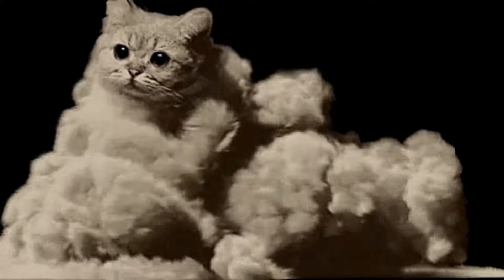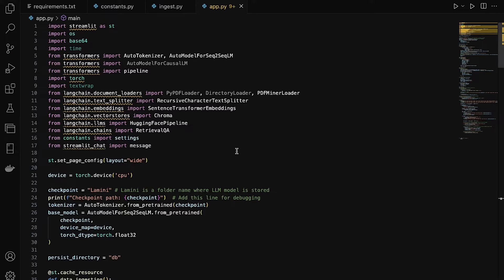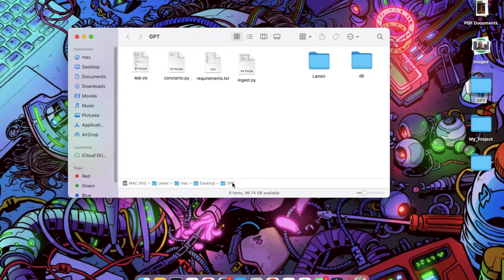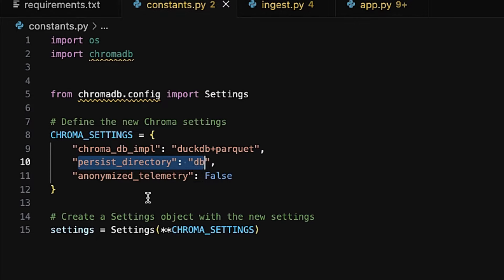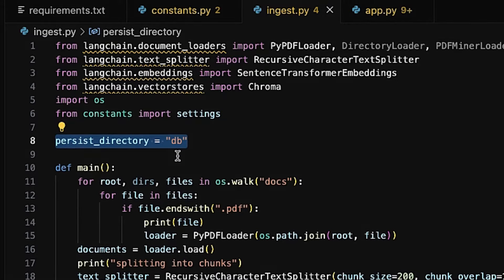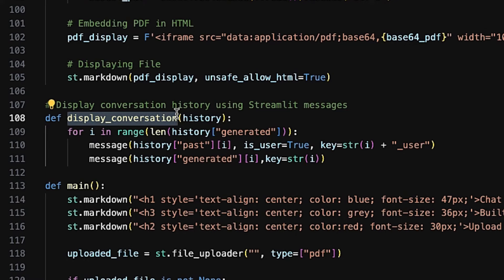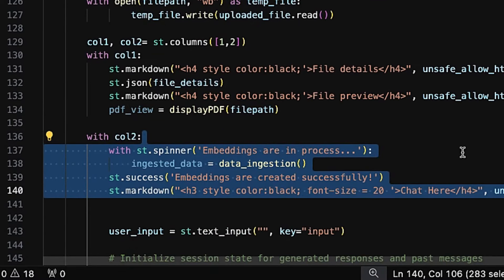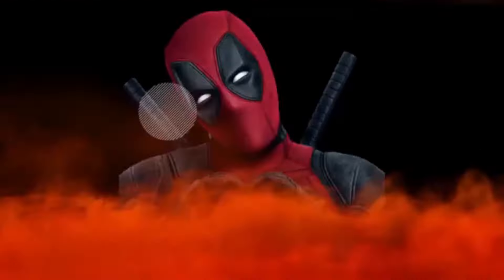Run LocalGPT Without any API Key | Chat Offline with Your Files | Run Local ChatGPT in Your System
"Master the Art of Private Conversations: Installing and Using LocalGPT for Exclusive Document Chats!" | simplify me

Description :

Hey everyone! In the last video, we built our private GPT using the OpenAI API key. But if you don't have an API key or want to run it locally, this video is for you.

In this tutorial, we'll walk you through setting up a Retrieval Augmented System from scratch. Before diving into the code, I'll give you an overview of how the system works. Here's a quick rundown of the files and libraries we'll be using:

Requirements File: Contains all the packages and frameworks needed to run our application, including Chroma DB for similarity search and clustering, Streamlit for web UI, LangChain for developing applications powered by language models, SentencePiece for text tokenization, and PyPDF for manipulating PDF files.
constants.py: Handles the vector store configuration.
ingest.py: Manages document ingestion by splitting large documents into smaller chunks and embedding them in the vector store.
app.py: The main file, which builds the pipeline for the LLM model and vector embedding of user queries.
We’ll show you how to download and set up the Lamini T5 248 million model from Hugging Face, create a new environment, install necessary packages, and configure your system for running a local GPT without an API key.

This video will cover:

Installing required packages
Configuring the constants and ingestion files
Building the main application
Running and testing your Local GPT
By the end, you’ll have a fully functional Local GPT that can run without relying on any external API keys. If you have any questions, drop them in the comments below!